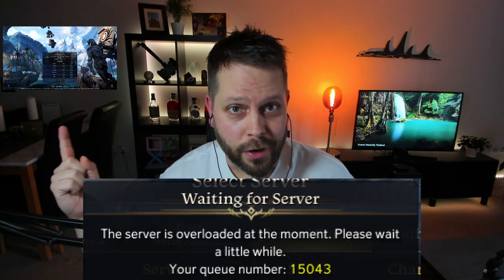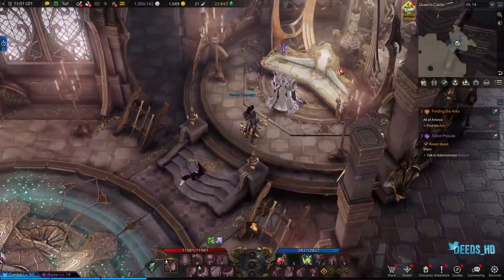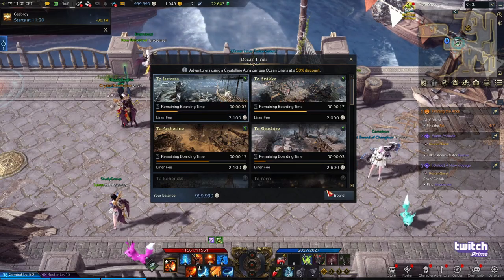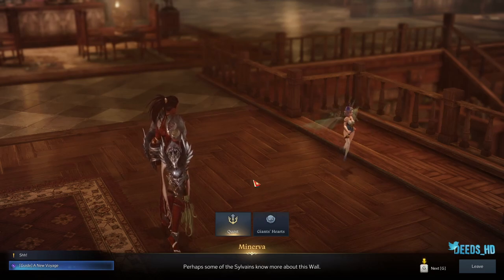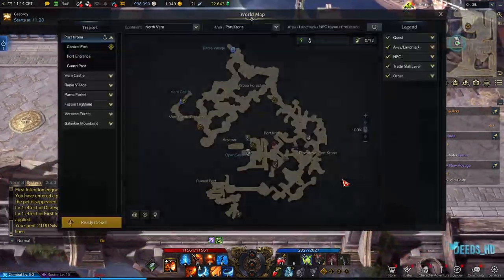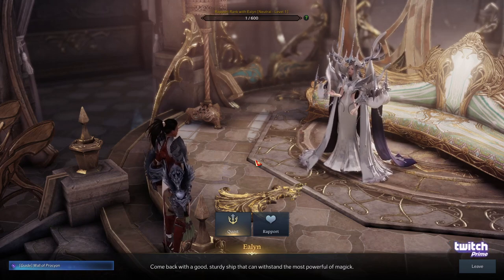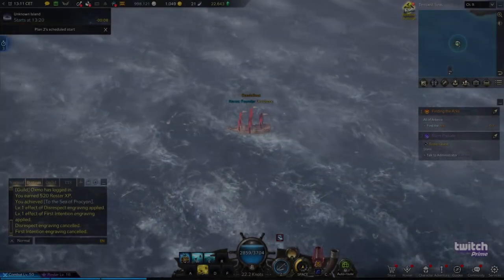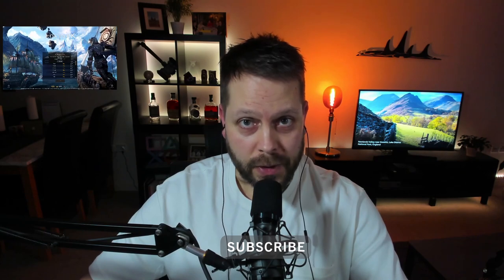How to Get to Rohendel - LOST ARK GUIDE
Quick Guide on the questline starting when you reach level 460 with your gear upgrades and what you need to complete to get to Rohendel.

🟡Questline🟡
🟣Adventure Quests🟣
🟣Guide: Rohendel
🟣Guide: A New Voyage

I'm streaming LOST ARK, Ashes of Creation, New World, Valheim, WoW, and more - drop in and say hello!

I'm streaming LOST ARK, Ashes of Creation, New World, Valheim, WoW. and more over on Twitch, drop in and say hello!